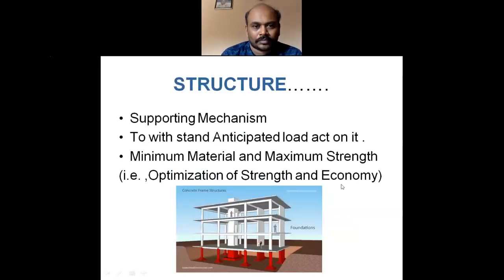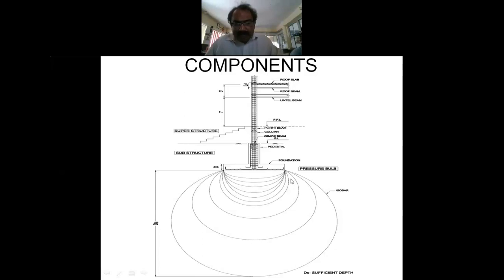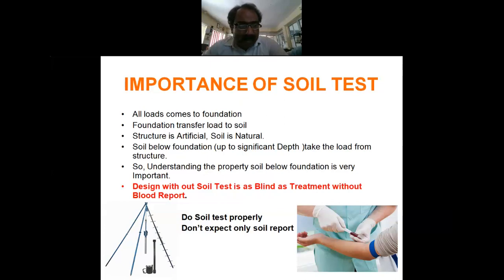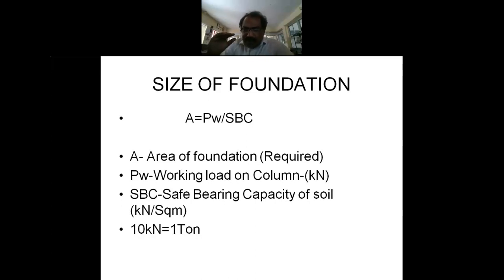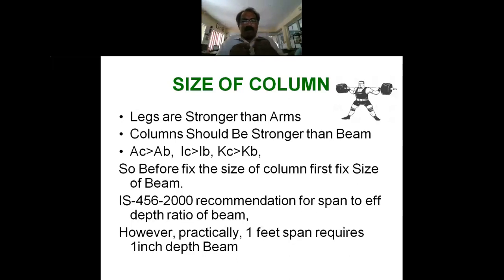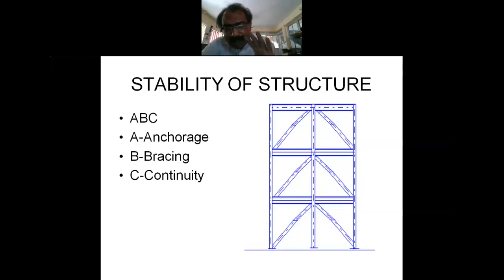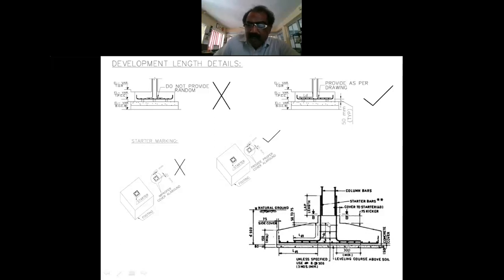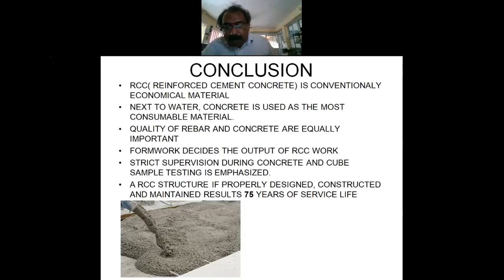Structural & Geotechnical Requirements for a Project - By Er Appaswamy Karthikeyan